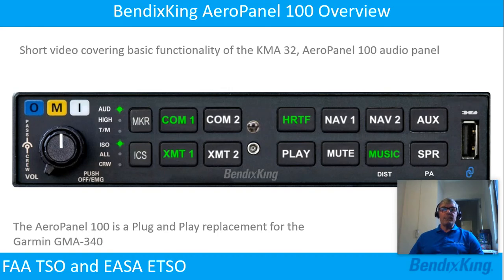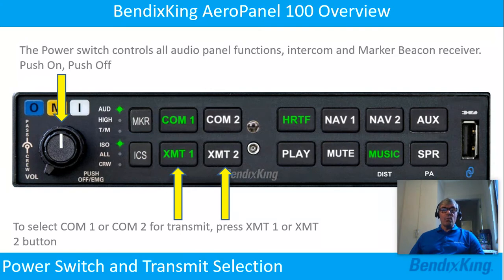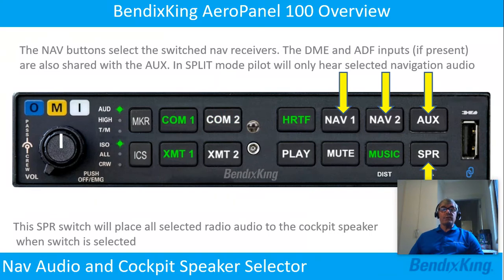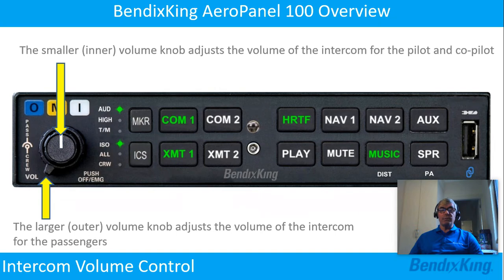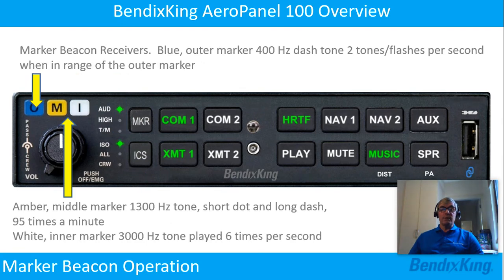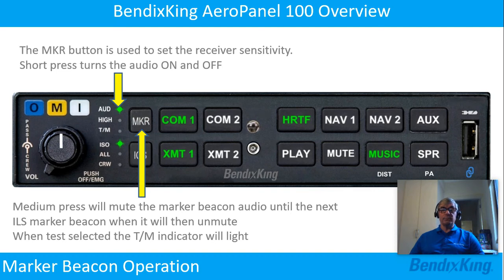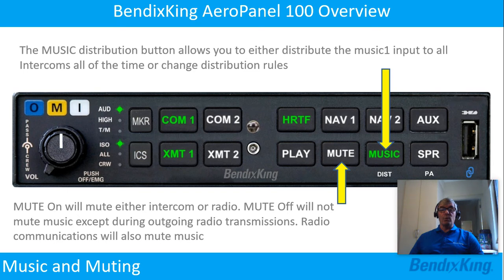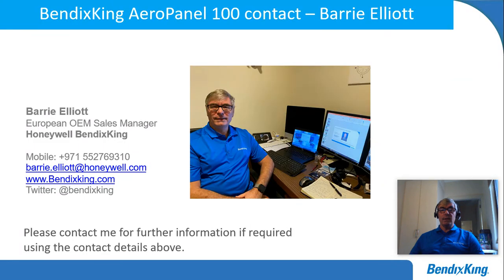BendixKing Overview: AeroPanel 100